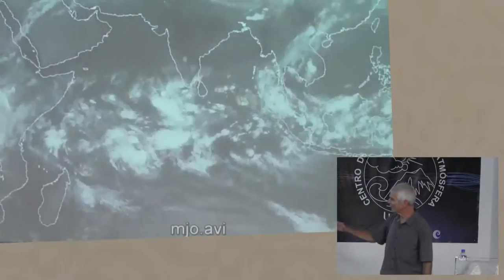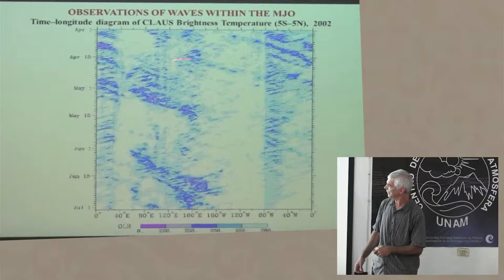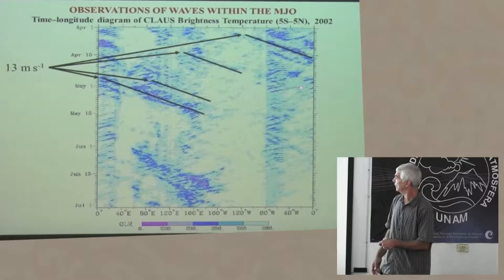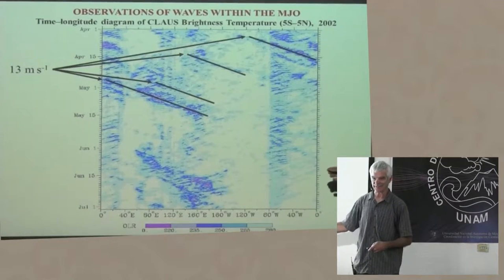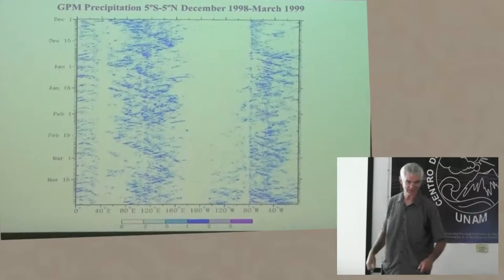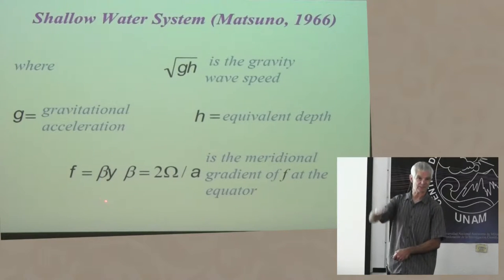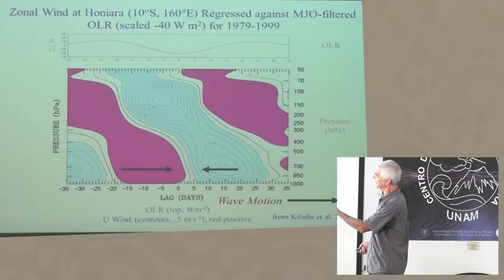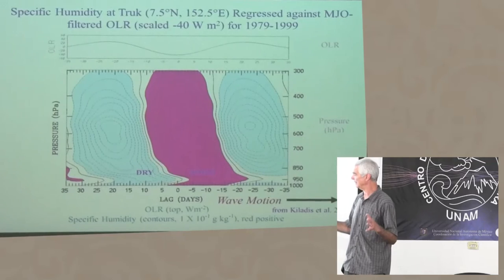Panorama Actual de las Ciencias Atmosféricas 2016 // George Kiladis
The Madden-Julian Oscillation (MJO) is by far the most important mode of tropical convective variability on intraseasonal time scales. Besides controlling a large fraction of tropical rainfall variability, the MJO offers the most promising basis for improving global weather forecasts on the medium range. As is now well-documented, the convective envelopes that made up the MJO and “MJO-like” events are characterized by a wide variety of disturbances. This diversity is not only evident between events, but also within an individual event as it evolves. This talk investigates the convective makeup of the MJO during the historical record of satellite data going back to 1974. Three independent techniques to assess the scale and type of disturbances within the MJO are applied for MJO events within the historical record. One approach uses a tracking algorithm that is particularly well suited to providing a “census” of mesoscale convective systems (MCSs). This can also be adapted to track convectively-coupled equatorial waves (CCEWs) using suitably filtered data. Another metric utilizes a spatio-temporal wavelet transform that can quantify the contribution of CCEWs across an individual MJO envelope. A third technique measures the variance of various CCEWs within a given MJO event, using brightness temperature filtered for the individual modes. Results reveal that, while the MJO increases the overall variance of disturbances within its envelope, the distribution of these disturbances across scales and wave type appears to be remarkably uniform, on average, regardless of the technique used. To start with, while MCS characteristics vary geographically around the globe, the tracking method strongly suggests that there is nothing special about the MJO in terms of the spatial scale, lifetime, and propagation characteristics of MCSs within its envelope, other than the fact that they occur more often when the MJO is active. A similar result is obtained by measuring the variance of filtered CCEW activity within the MJO envelope versus outside of it. Finally, the probability distribution function (PDF) of brightness temperature is analyzed within and outside the MJO through the historical record. It turns out that while the MJO does modulate the PDF of brightness temperature locally, the PDFs integrated over the tropics or over the entire globe are extremely stable regardless of whether the MJO is active or not. This suggests that the while MJO substantially alters the geographic distribution of convection, it does not necessarily impact the amount of convection on a global scale, perhaps as a result of a lobal convective-radiative balance on intraseasonal time scales. These results bodes well for modeling of the MJO, since it suggests that even coarse resolution models may have some success since they do necessarily need to include all the details of the higher frequency disturbances that make up the MJO, but just the net effect of their diabatic heating.